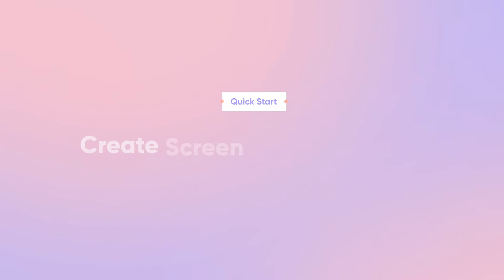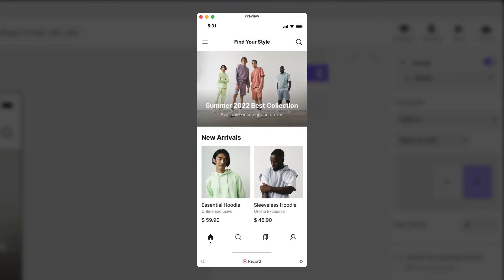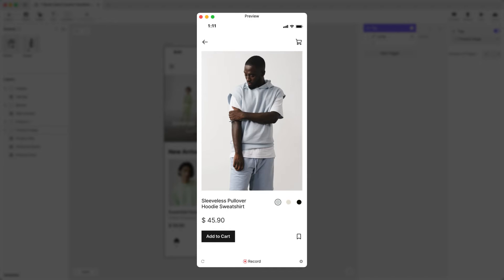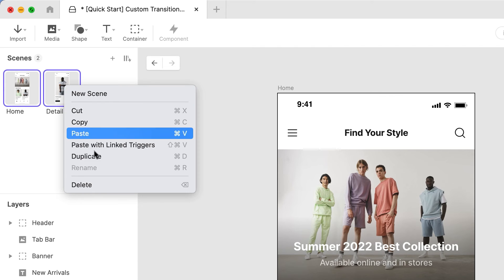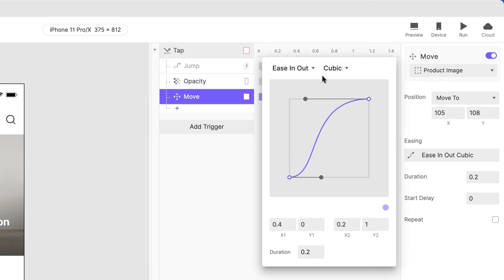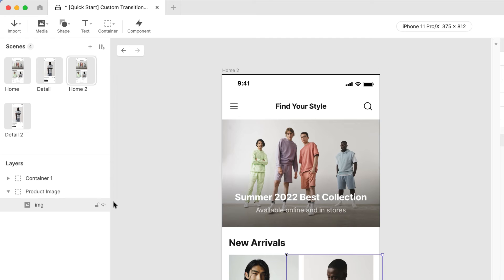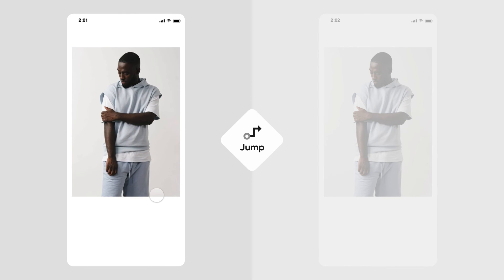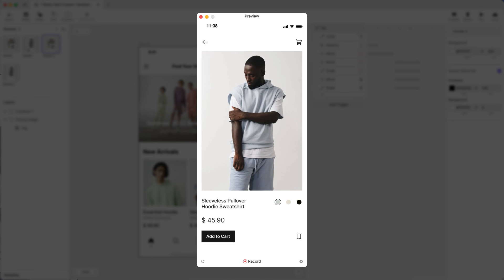ProtoPie School: Screen transitions | ProtoPie Tutorial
Elevate your prototyping skills with our tutorial on creating animated screen transitions. Learn several techniques to implement smooth and engaging screen transitions using the Jump response, enhancing the interactivity and user experience of your prototypes.